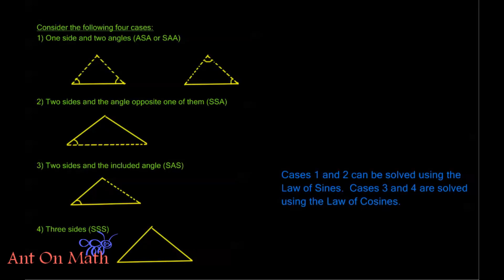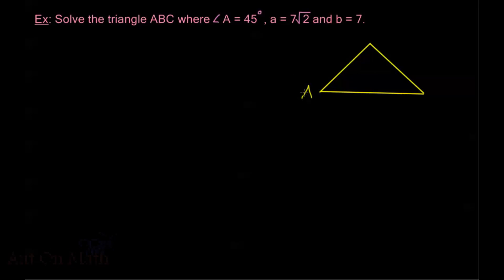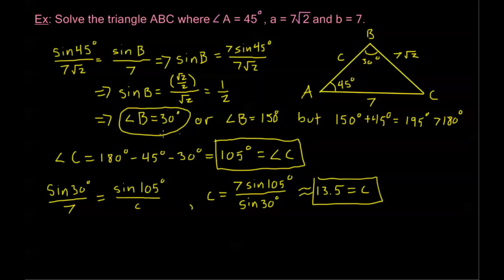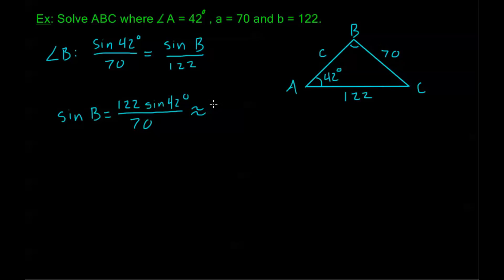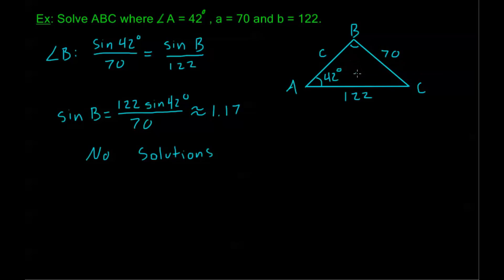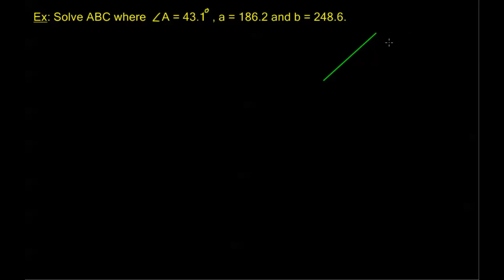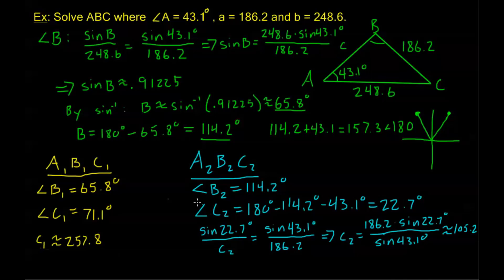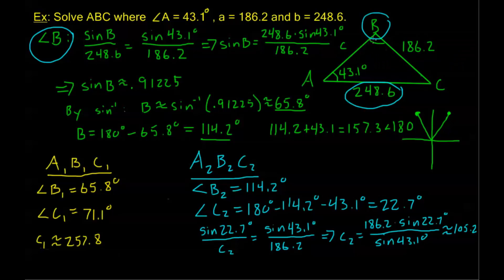6.5.3 - SSA Triangles (Ambiguous Case)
Using the Law of Sines to solve SSA triangles.  Single, double and no-solution cases.